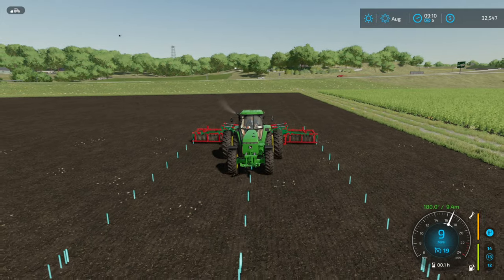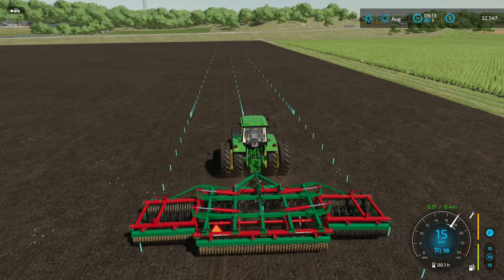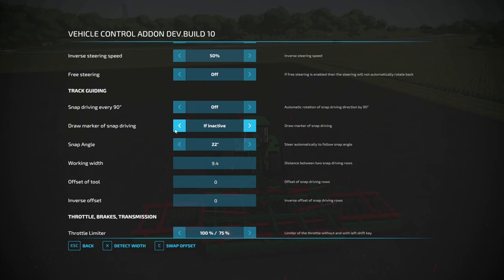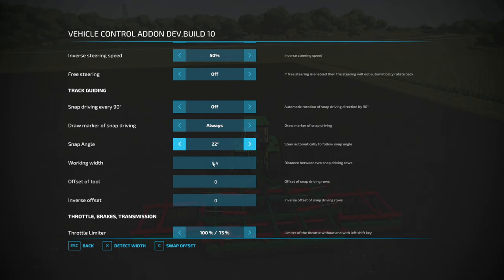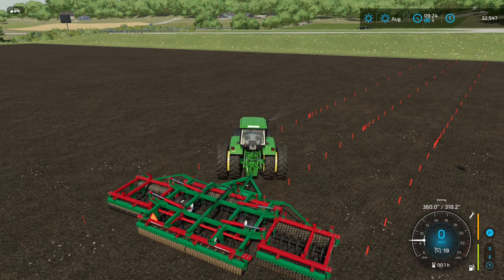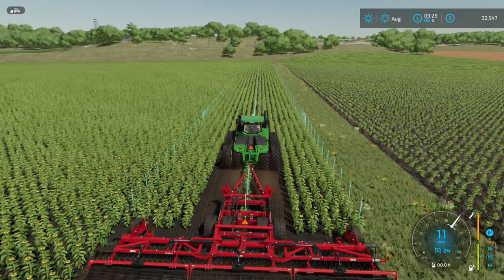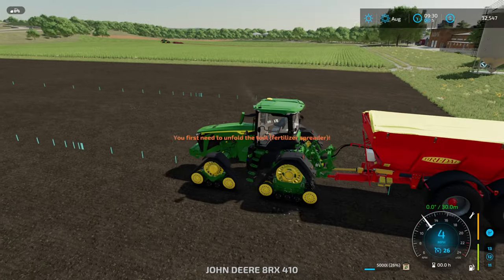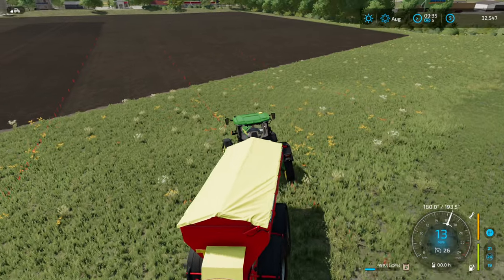We Have GPS in Farming Simulator 22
That's right we finally have a GPS option in Farming Simulator 22! Now this isn't the actual GPS, this is the Vehicle Control Addon (VCA) Mod which has a simple GPS built into it!